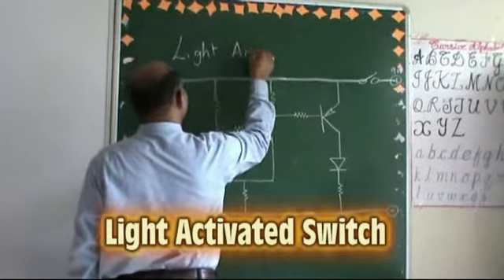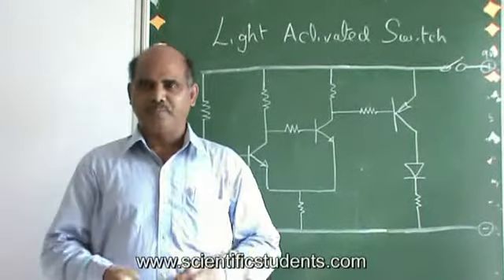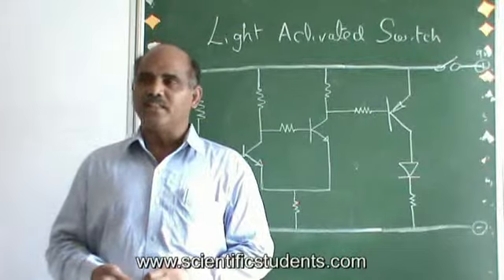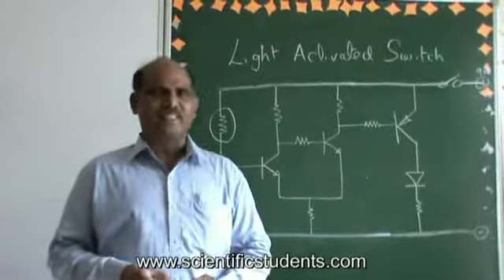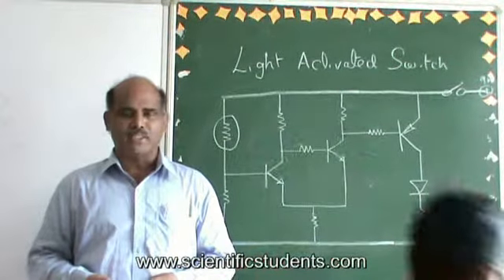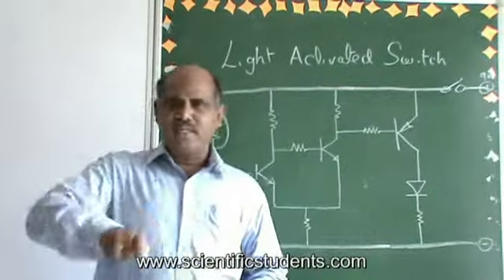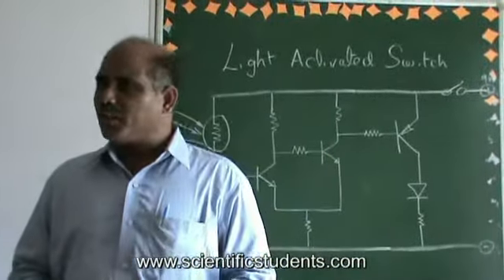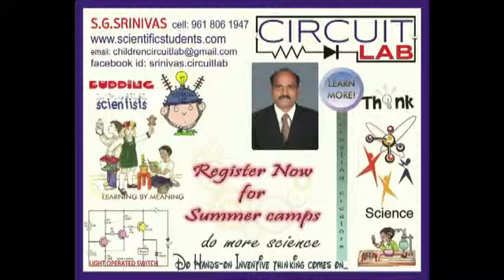Light Activated Switch Part1 ...CCL1...SGS2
Dear Students,
Here is a video I am explaining how "Light Activated Switch" works. This is how I teach in my Children Circuitlab Classes as a theory part and then students will make the project working.
You may watch carefully and try making this.You may also watch part-2,3,4 for better understanding of this project.
Thanks
Srinivas